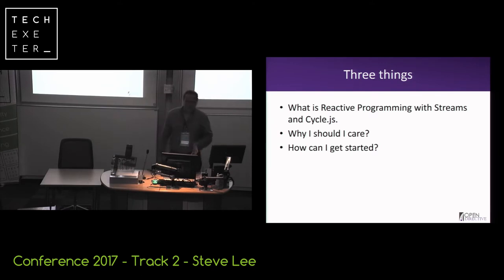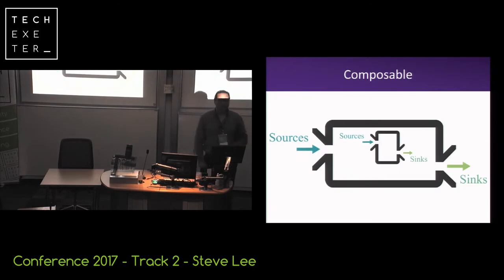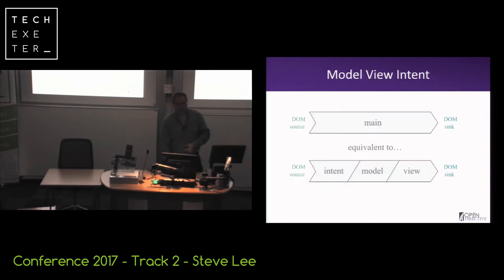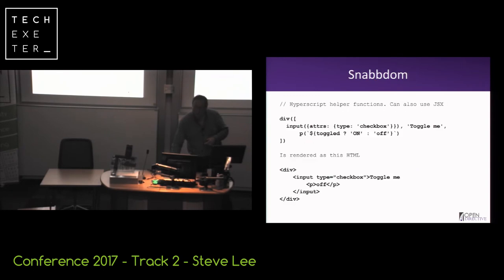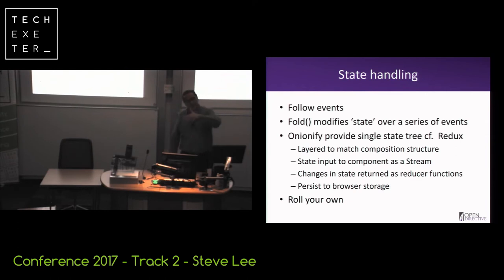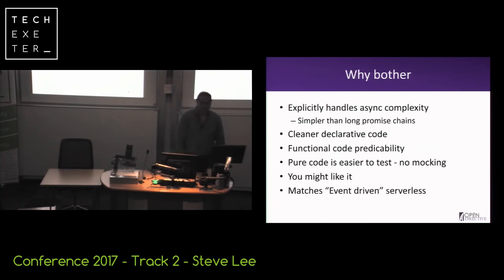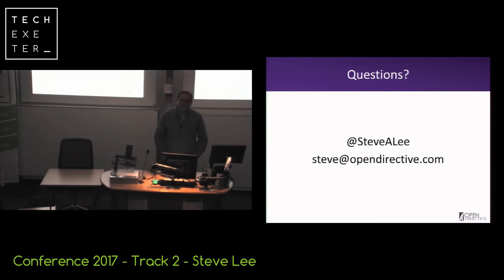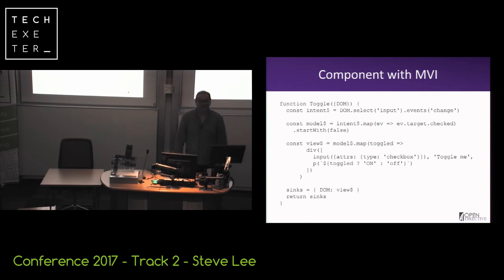Steve Lee - Getting reactive with CycleJS and XStream - Track 2, 2017 TechExeter Conference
Steve Lee, Open Directive.

Reactive Programming (RP) with streams has gained much interest over last year or so, especially now Angular 2 has adopted the original RxJS JavaScript library. RP embraces the many complex async event streams found in modern rich client's including SPAs and also works well in backends. However it often requires a little light brain rewiring to get to grips with the declarative and functional style. Though once learnt, you might not want to return to imperative coding styles again.

We'll take a gentle first look at RP through the lens of André Staltz's excellent CycleJS with Xstream libraries along with the snabdom virtual DOM.